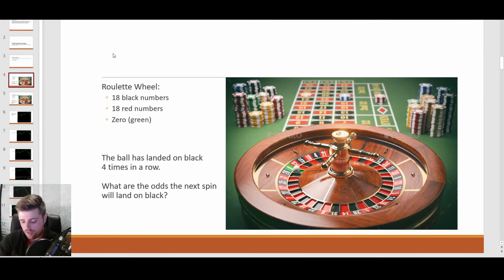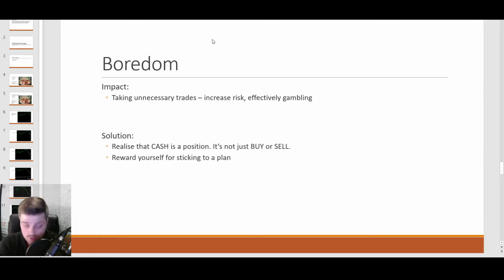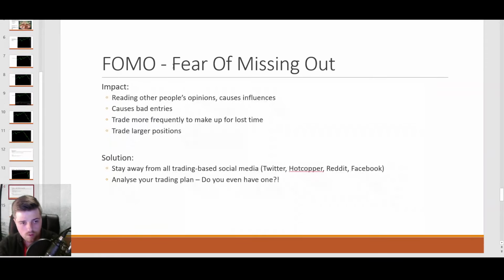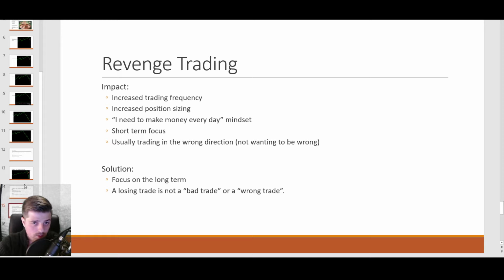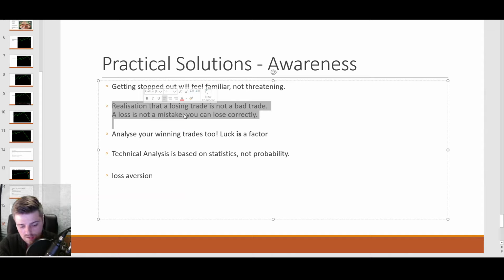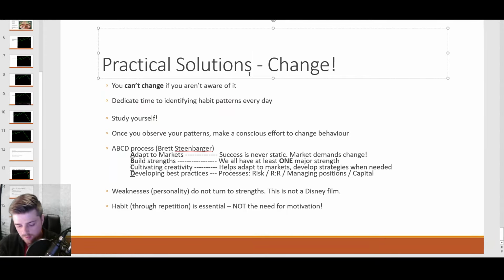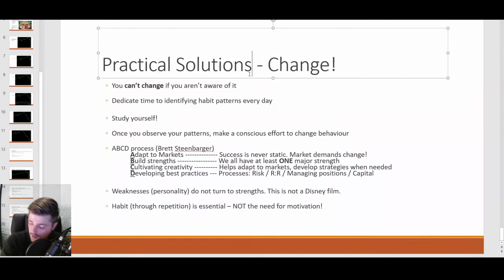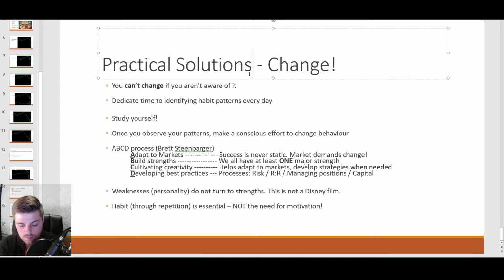Discussion: Trading Psychology Basics [Live stream] | ASX & Indices | April 2020